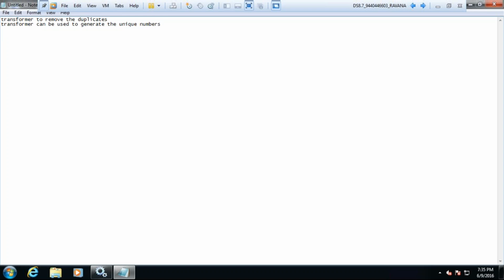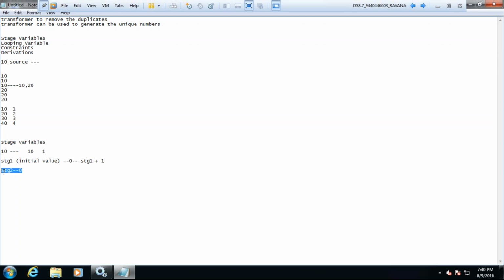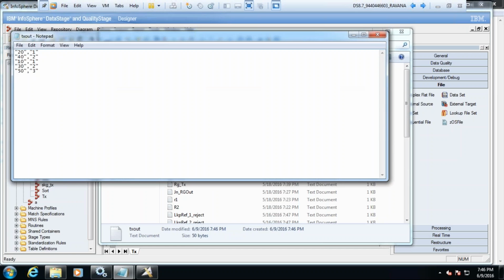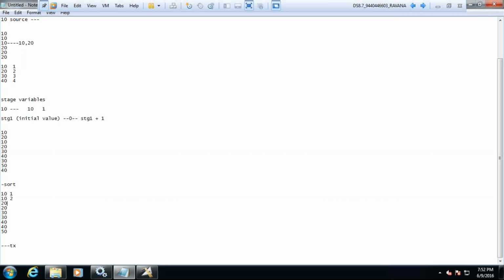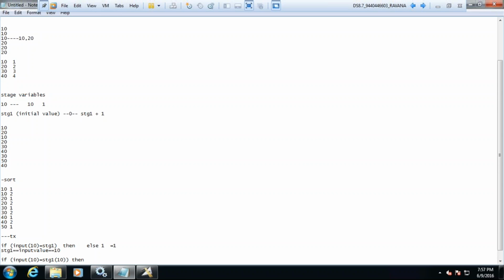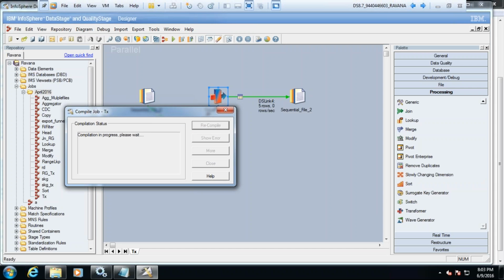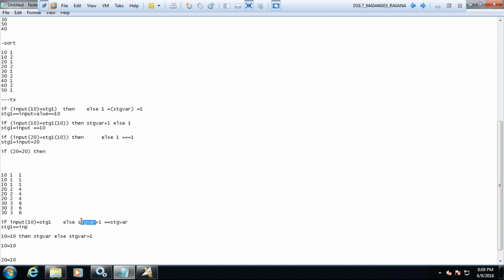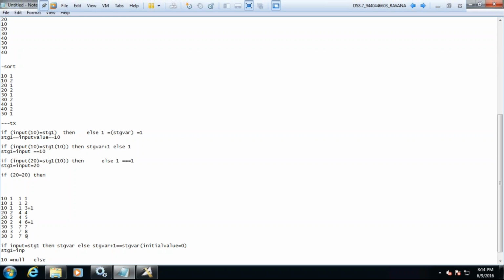2016 06 10 08 02 Datastage